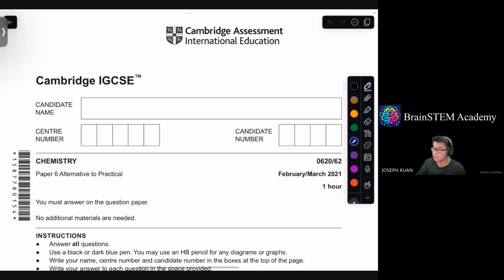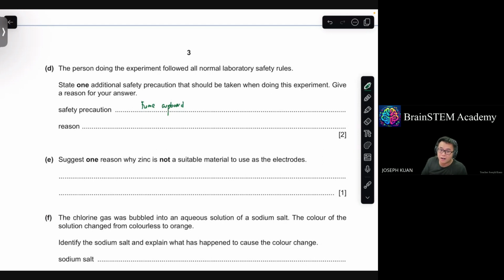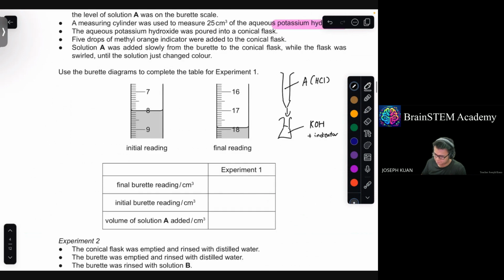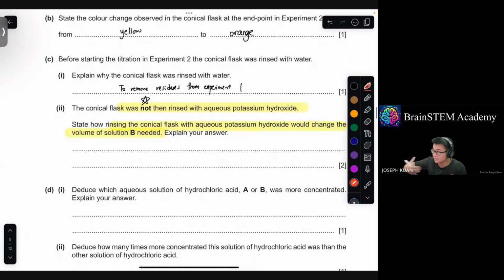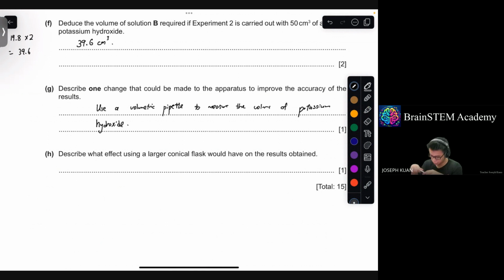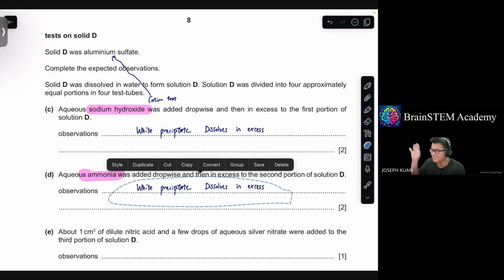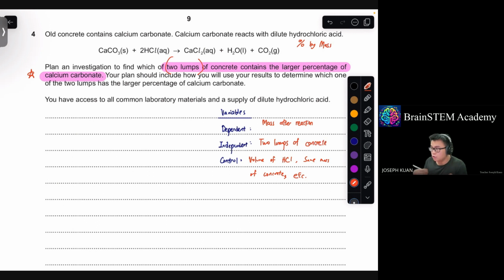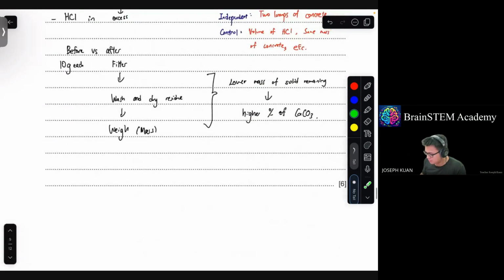IGCSE Chemistry Paper 6 [Feb/Mar 2021] Solved with A* Model Answers [0620/62/F/M/21]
If you'd like to join my weekly IGCSE Chemistry and Biology classes, you can visit my

Hello 👋, I'm Teacher Joseph Kuan from BrainSTEM Academy (Formerly BrainSpark Academy) 🧠🚀. I teach STEM subjects for Cambridge IGCSE in Malaysia 🇲🇾.

Timestamps:
0:00 Question 1
8:57 Question 2
20:30 Question 3
27:14 Question 4